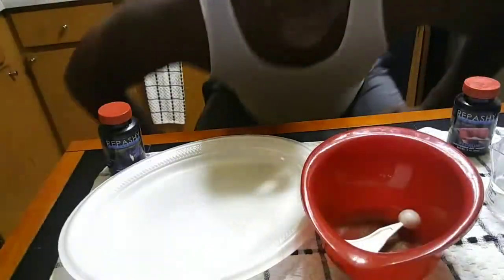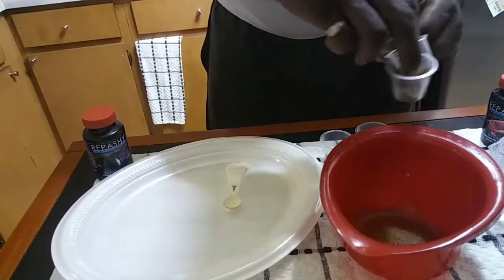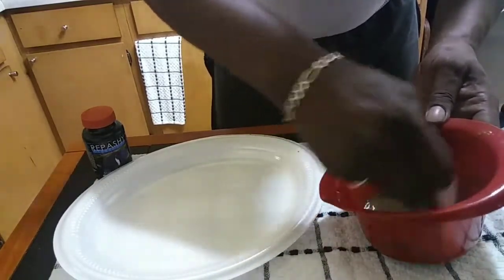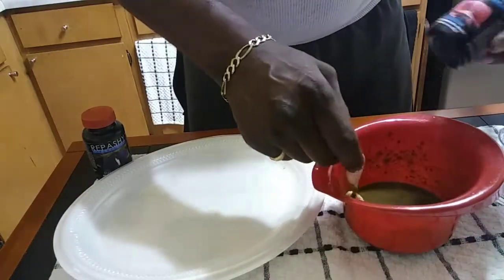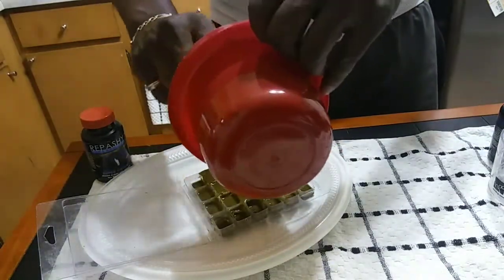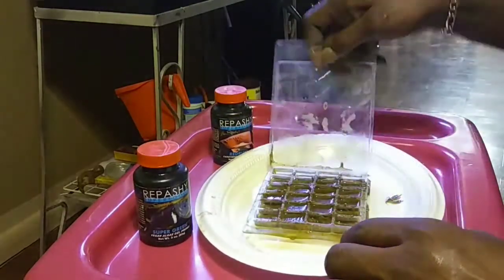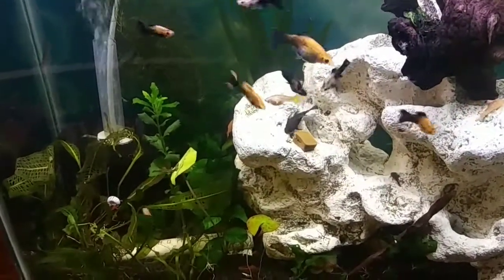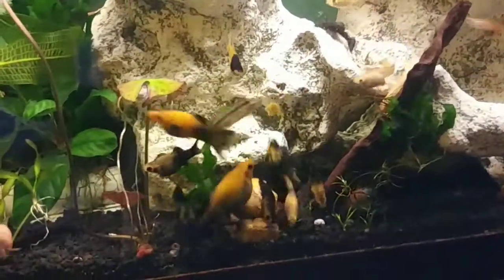REPASHY REVIEW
Decided to try out the REPASHY food line and see how my fish likes it. And it's a hit great product I like the ingredients in always trying out brew stuff it's just now I'll be showing everyone what I am doing on a daily basis Enjoy Comment and subscribe for more Unboxing update and the cave.